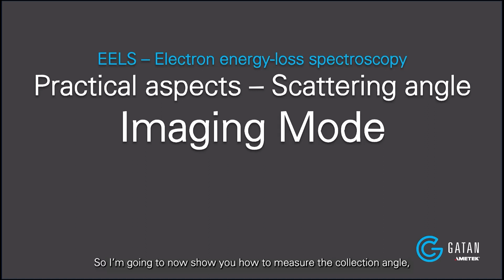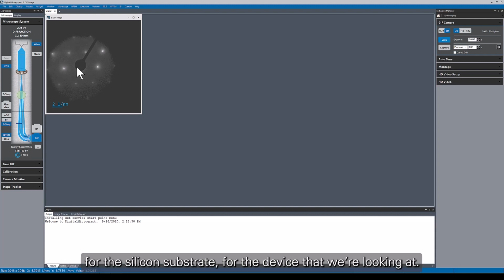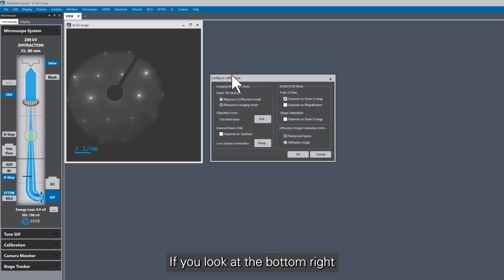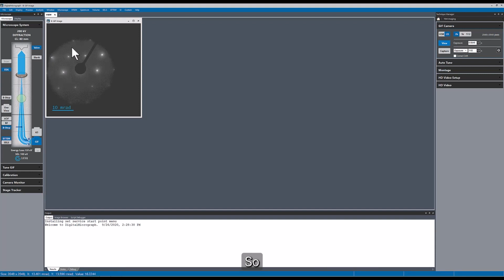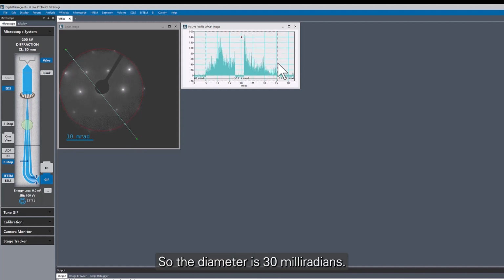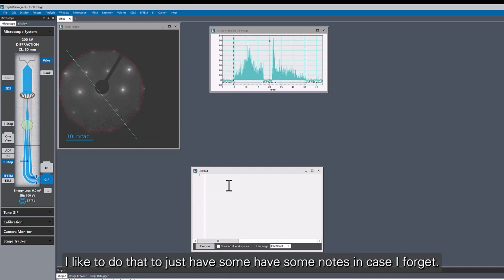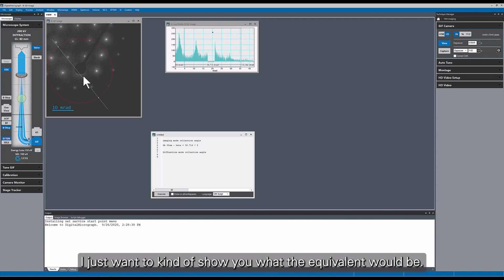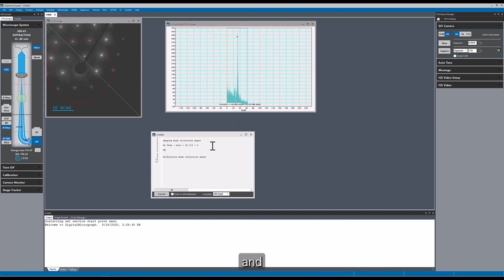Scattering angle - Imaging Mode